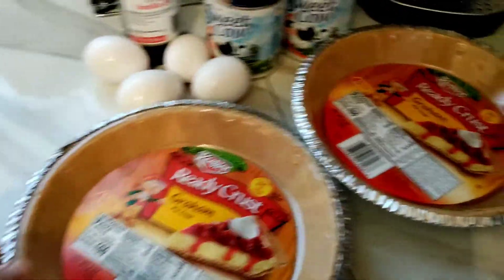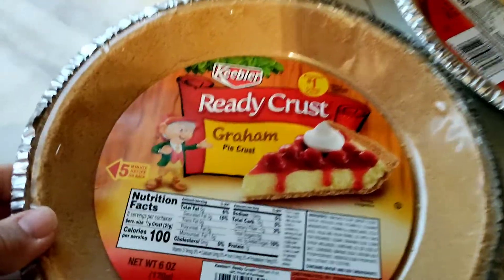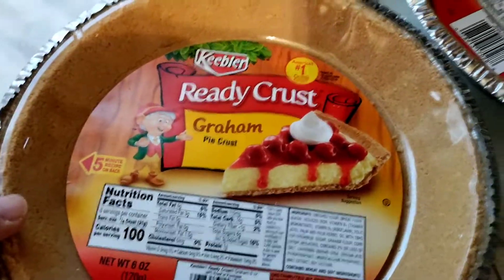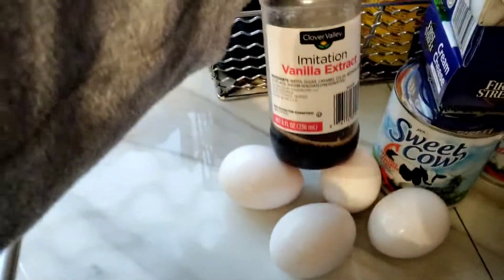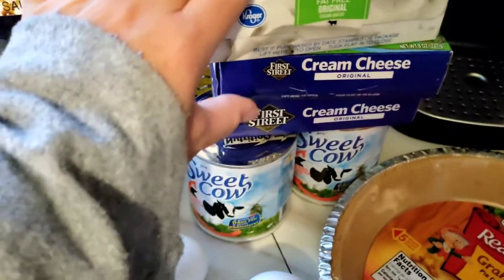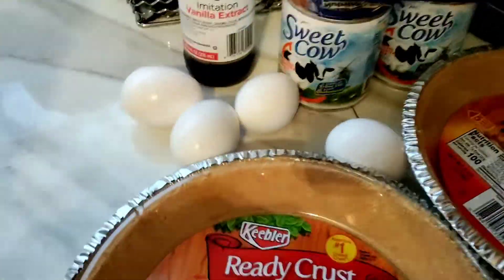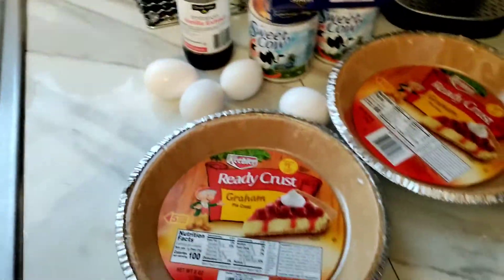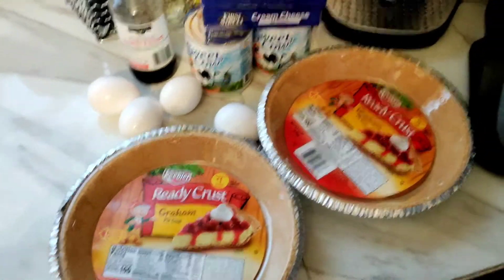Cheesecake | Easy and Simple!